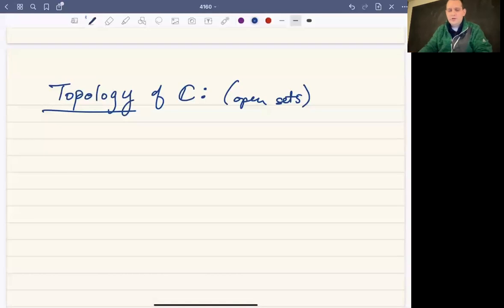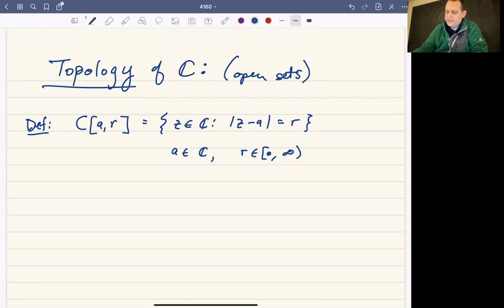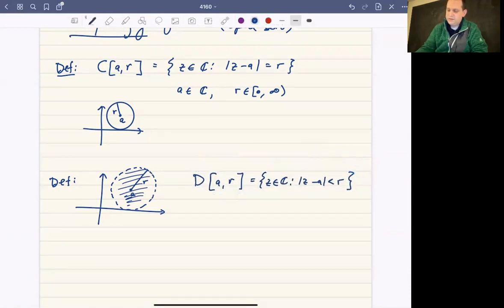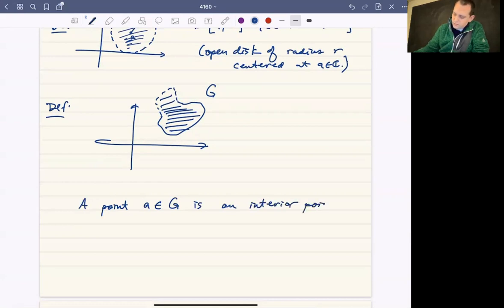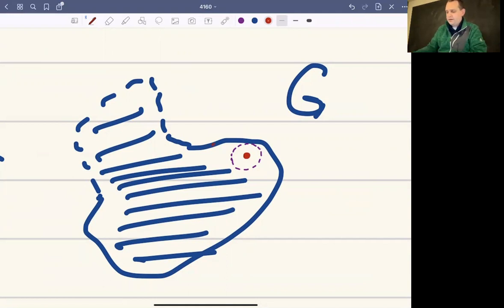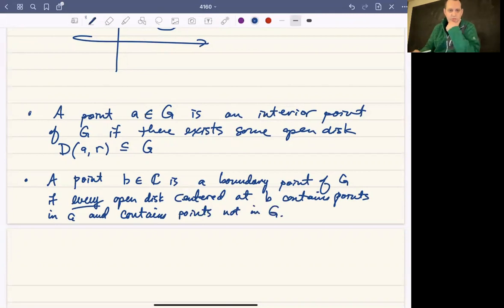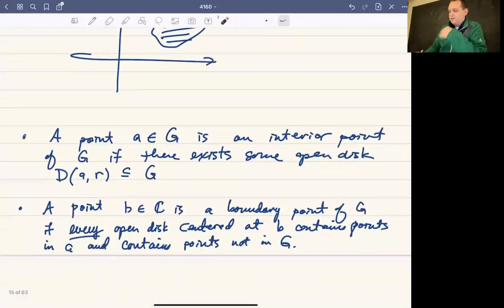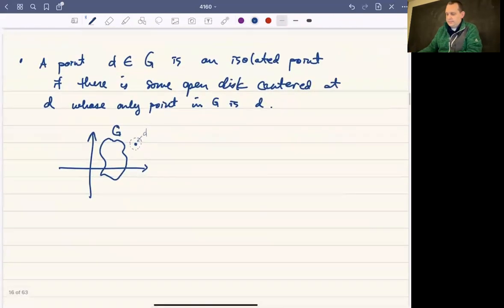Topology of Complex Plane - Part 1